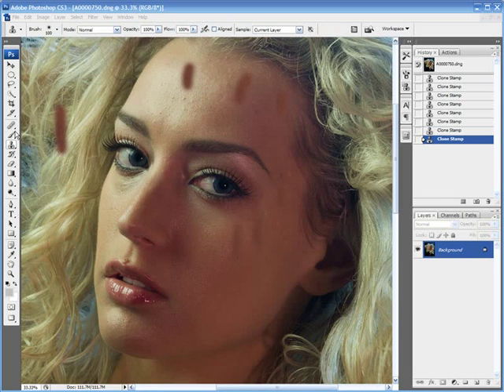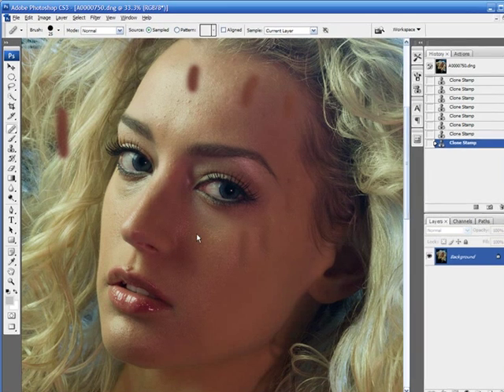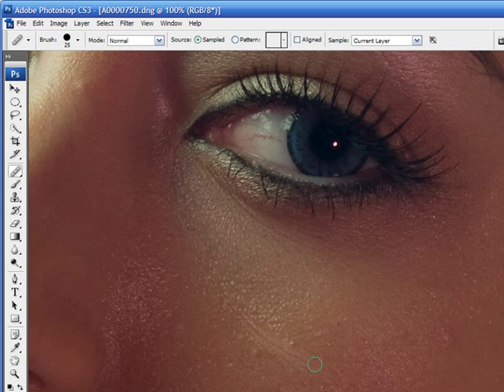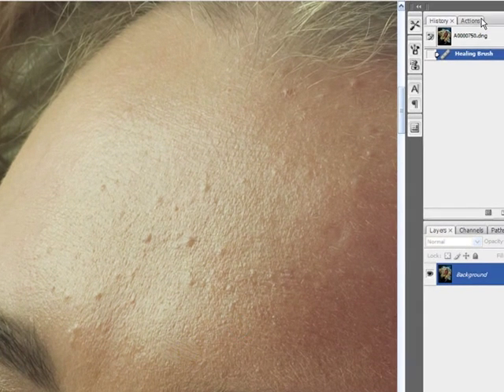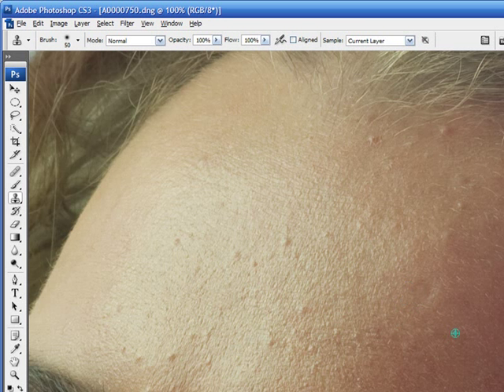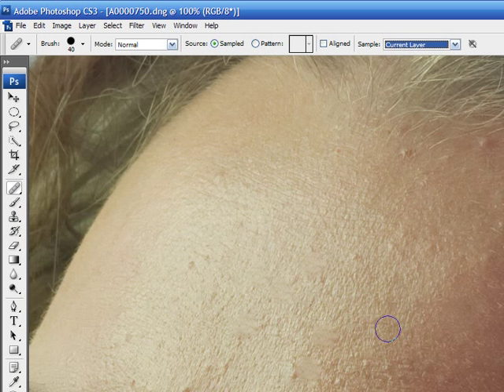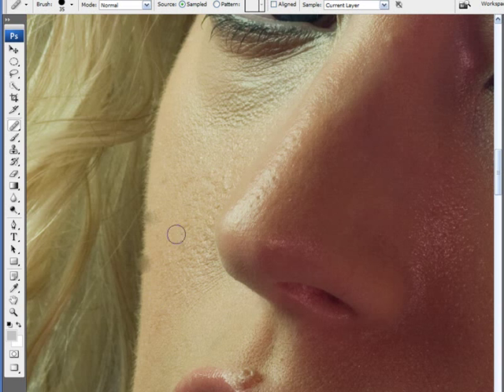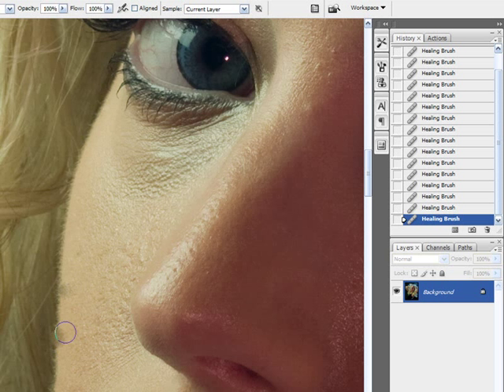Retouching Tools: The Healing Brush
The Healing Brush is an intelligent paint brush that is similar to the Clone Stamp tool only in terms that you sample from one image area by option (Mac)/alt (PC) clicking on a source area and then paint to cover up blemishes, wrinkles, scratches, or image damage.

When the Healing Brush samples it "looks" at the texture, color, and luminosity of the source area separately. Then when you paint it merges the texture from the sample area into the color and luminosity of the destination area. To create a seamless merge i.e. retouch the Healing Brush spreads out by10-12 pixels around the brush. This is an important tidbit of information to keep in mind when using the Healing Brush. Due to this built-in spread it is recommended to use a hard-edged brush when using the Healing Brush.